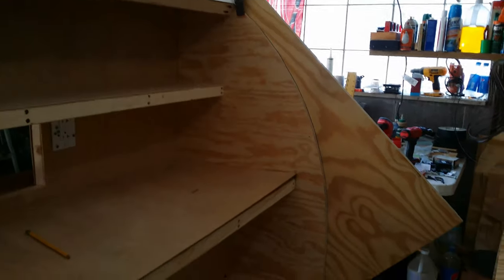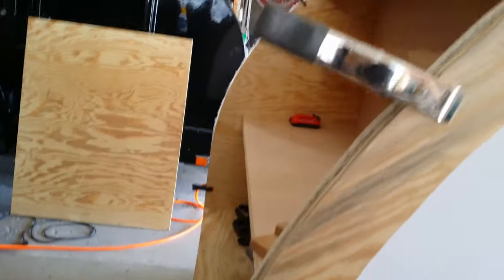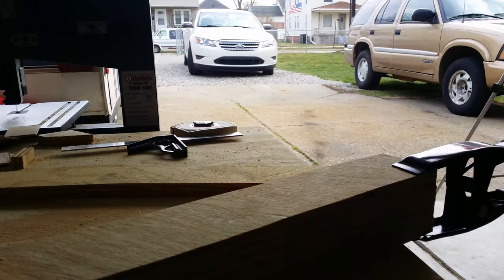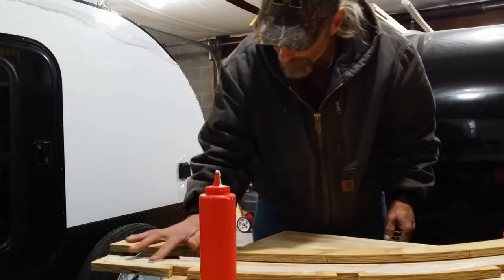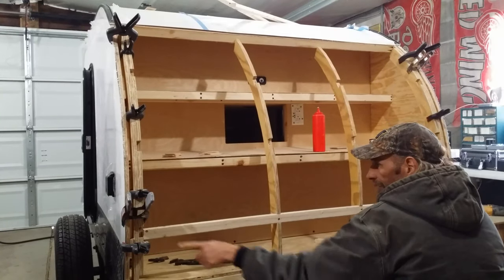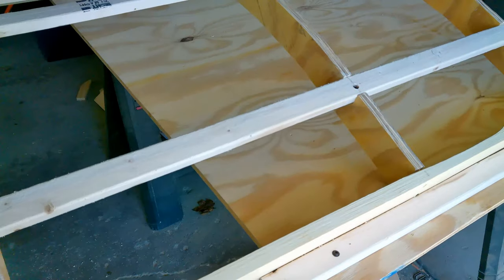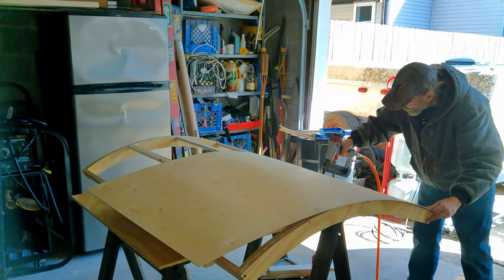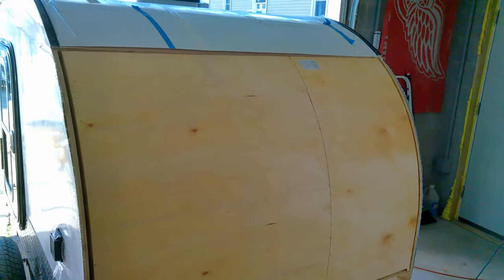How to Build a Teardrop Camper. Part 11. HATCH STRUCTURE (Donation Build)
In this weeks installment, The hatch begins to come together as we approach the end of the build. There will be a second part to this video released very soon as well as the final reveal. But don't worry, this is not the end of the YouTube journey. In fact its just the beginning! I'm extremely excited for the road ahead. Thanks to everyone for the continued support and keep following along as this journey starts to ramp up!

I want to thank everyone who contributed to this build!
It would not have been possible with out each and every one of you!

A special thanks goes out to: cx1
-BONTRAGERS RV SURPLUS
-VINTAGE TRAILER WORKS
-ROCKY MOUNTAIN ELECTRIC QUILTERS
-MEMORIES FOR MAVERICK
-POMONA VALLEY ART ASSOCIATION
-JAM'N TEES
-MICHAEL FOSTER & CAMP & CAMERA YOUTUBE CHANNEL
-DONALD SCAMP
& all who donated from
-THE DIY TEARDROP CAMPERS COMMUNITY

Thanks for tuning in this week! Much more content on this build as well as other to come!

Links:
My Facebook Group: DIY Teardrop Campers Community.
VINTAGE TRAILER WORKS INC.
RUDDBOW CUSTOM SIGNAGE CO.

Also follow me on:
Facebook: DIY Teardrop Campers Community

If you leave a thumbs down, Please tell us why so we can improve in the future.

NEW CONTENT POSTED WEEKLY!
BUILD ON!